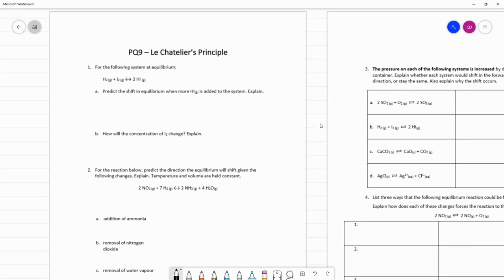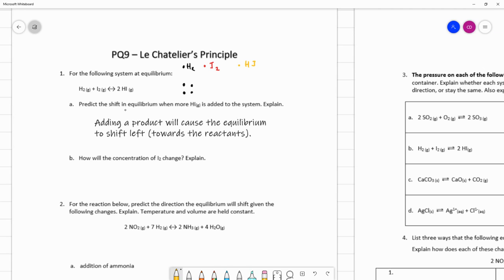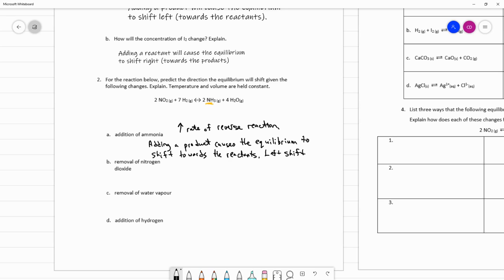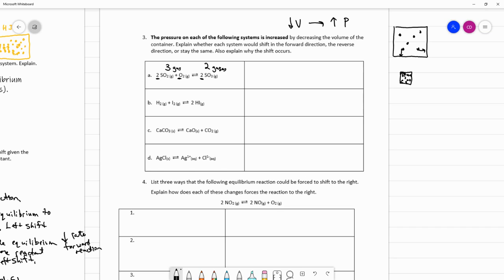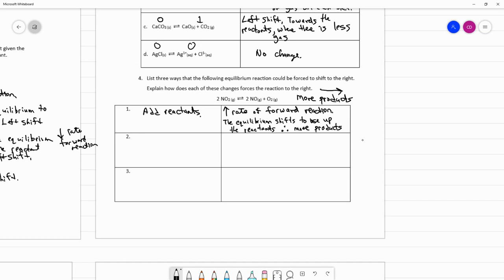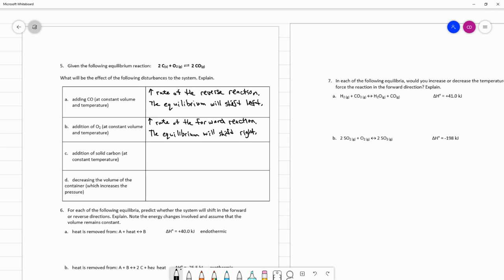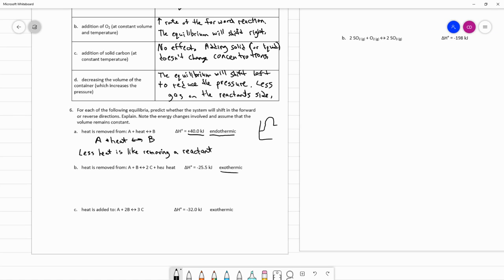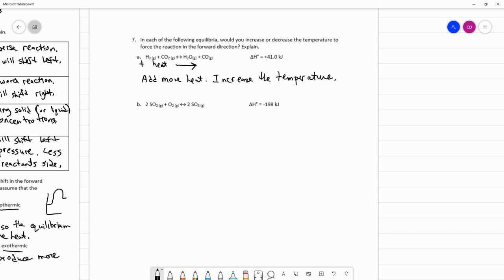Video Talkthrough PQ10 Le Chatelier's Principle